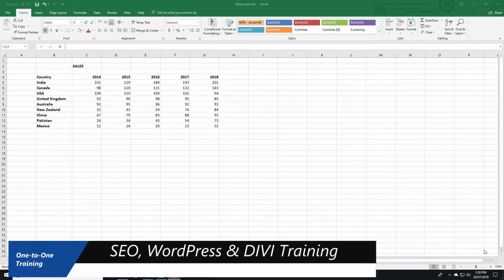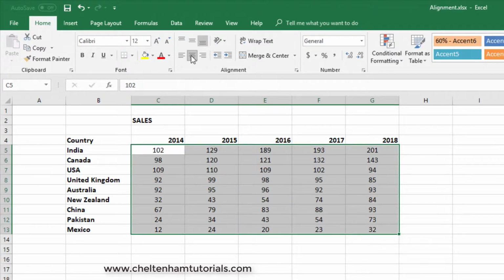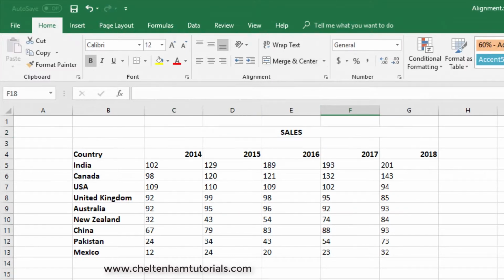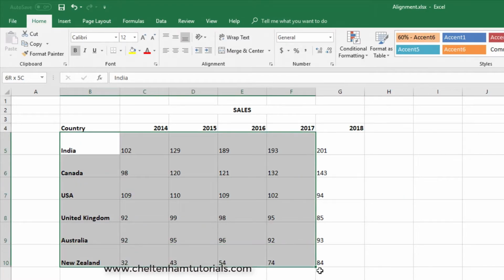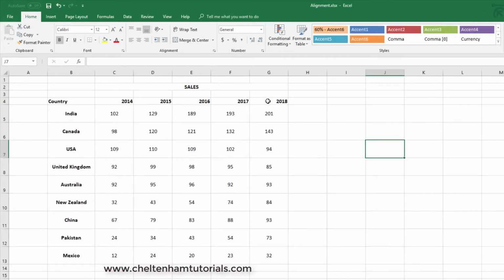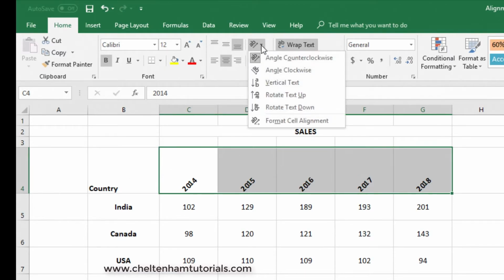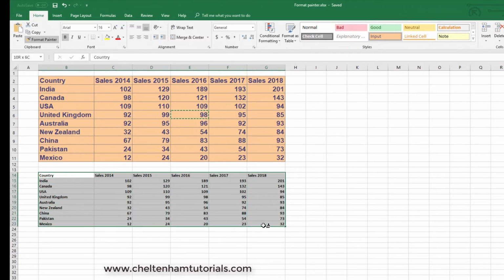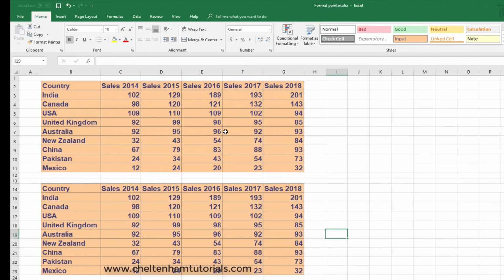#11 Excel 365 Tutorial Foundation - Excel Alignment Formatting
Excel 365 Tutorial Foundation - Alignment Formatting